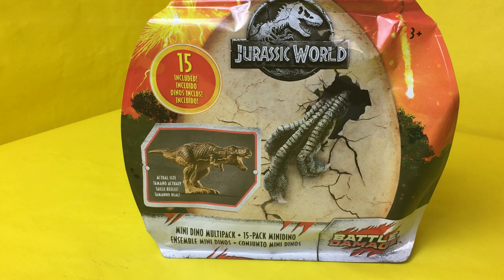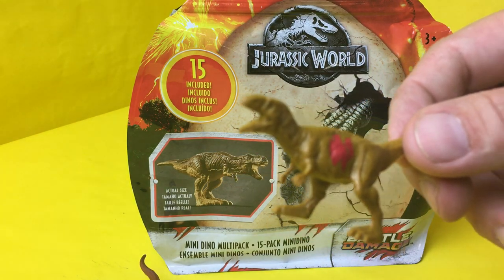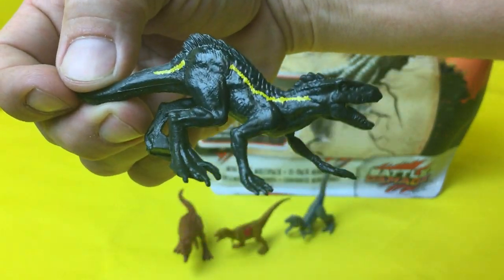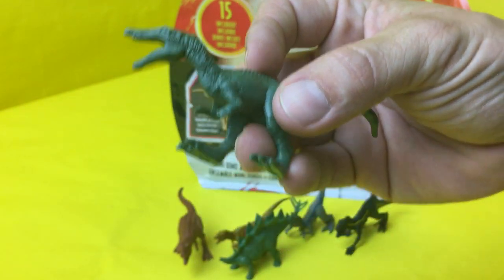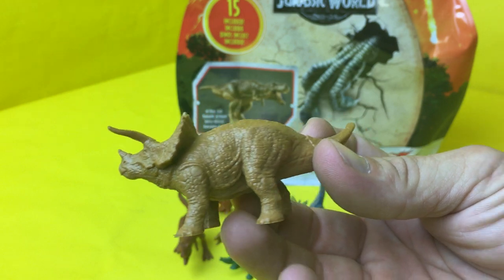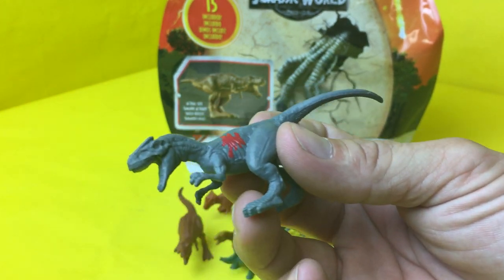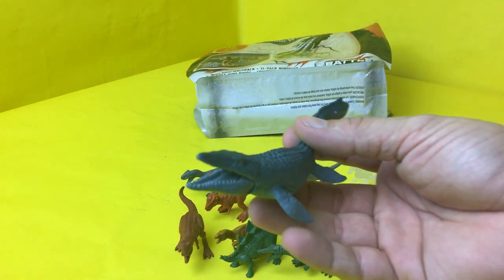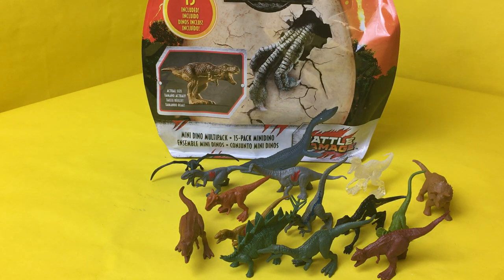DINO BATTLE!!! Jurasic World 15 Mini Dinos Battle Damage Opening and Review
Today we open 15 Jurasic World Mini Dinos with Battle Damage.